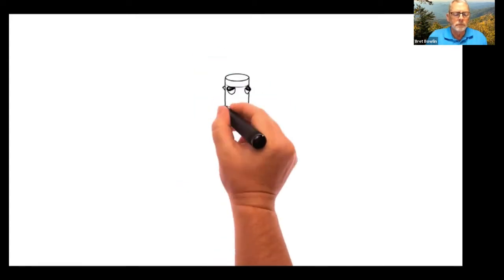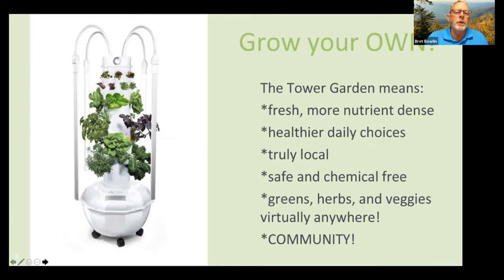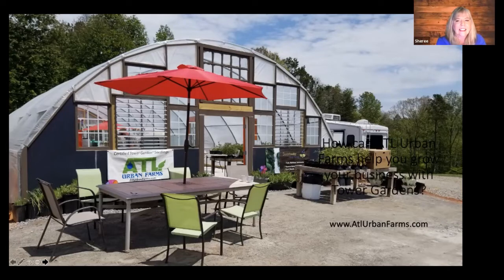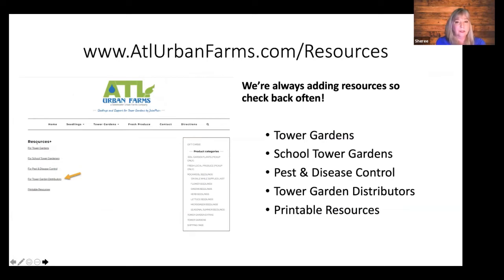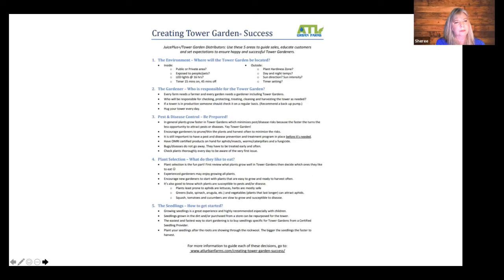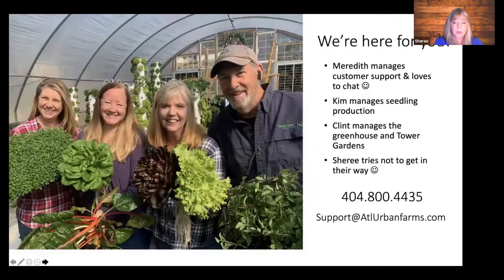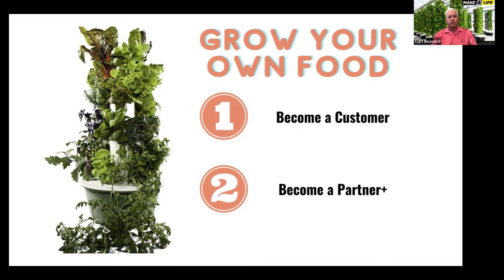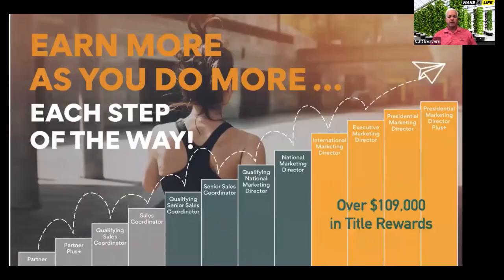Growing in the Blitz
Building a healthy family with the Tower Garden! Bret Bowlin, Sheree Crowe, & Curt Beavers explain how. You can grow your own food and build an incredible business this Summer. The Juice PLUS+ Company has introduced a special blitz to help all of us get back to normal...no, a new, better normal.